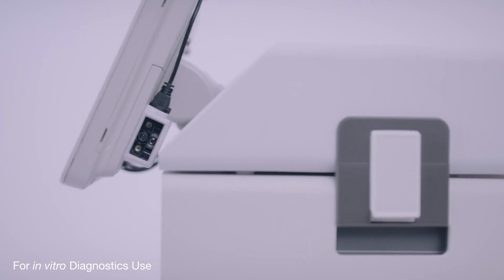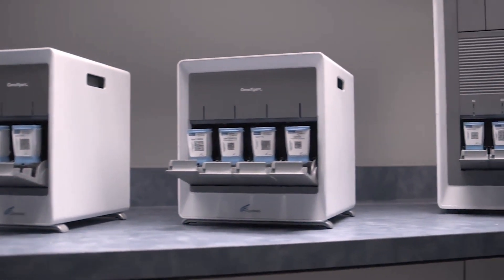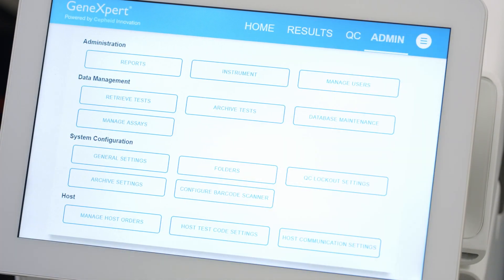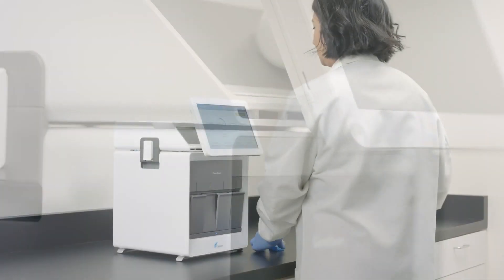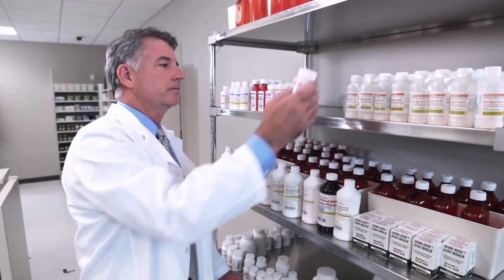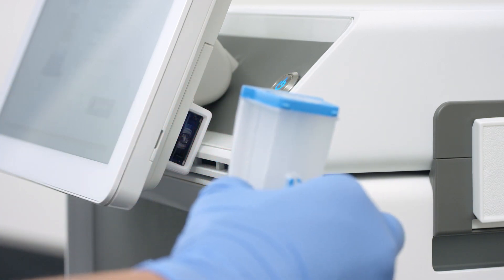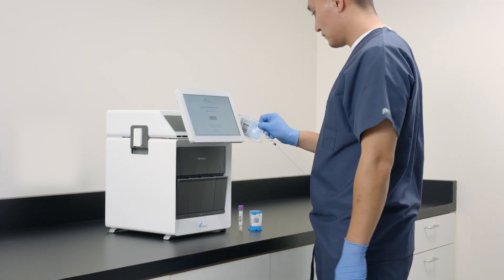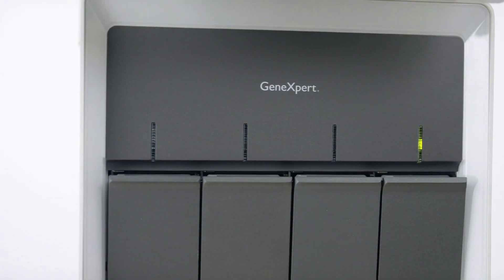Cepheid's GeneXpert Xpress System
Cepheid's GeneXpert® Xpress System is a compact, touch-screen-driven, point-of-care molecular diagnostic system.